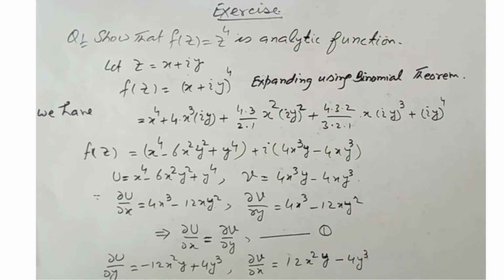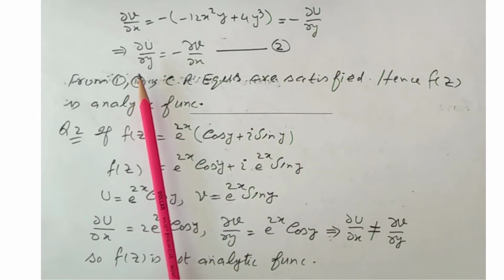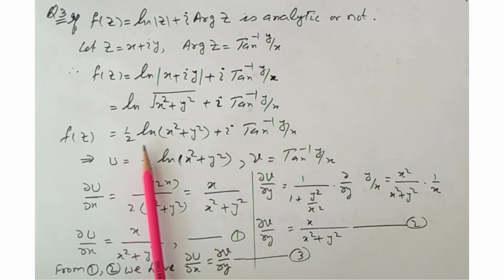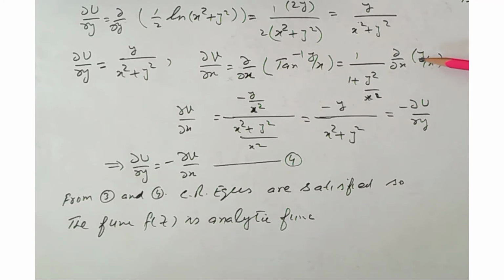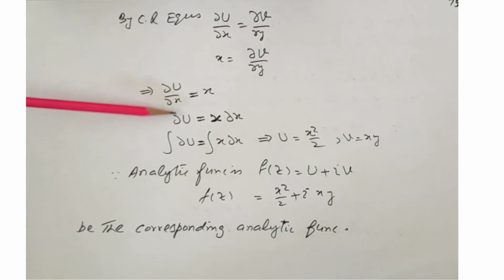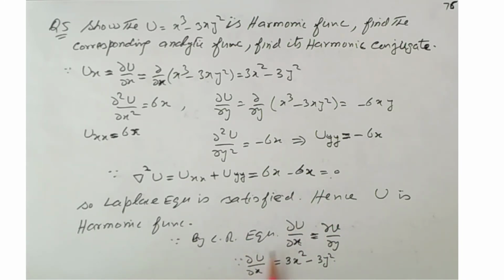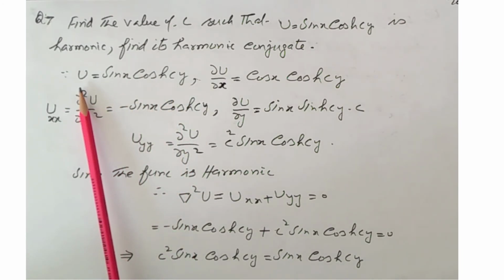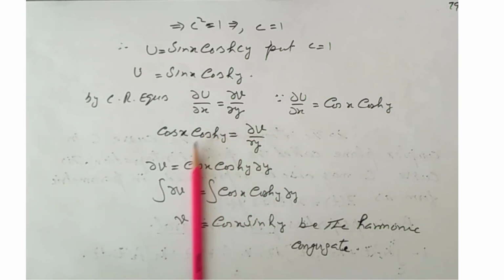Exercise of Cartesian and Polar Form Complex Numbers | Complex Function Analytic Function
Exercise Covered:

1.Cartesian and Polar Form Complex Numbers
2.Exercise of Complex Function Analytic Function